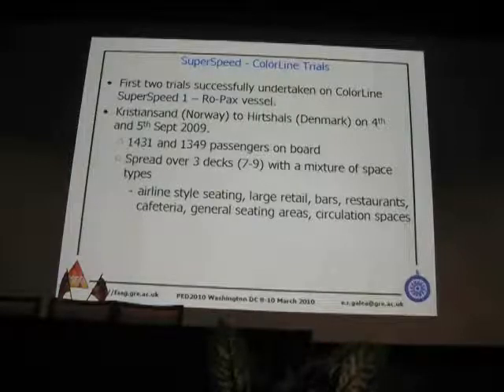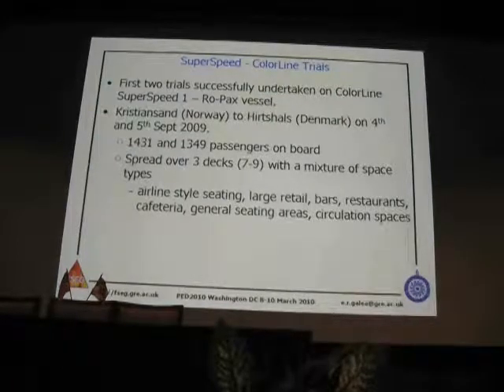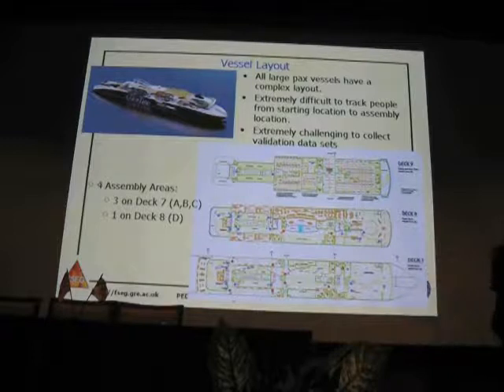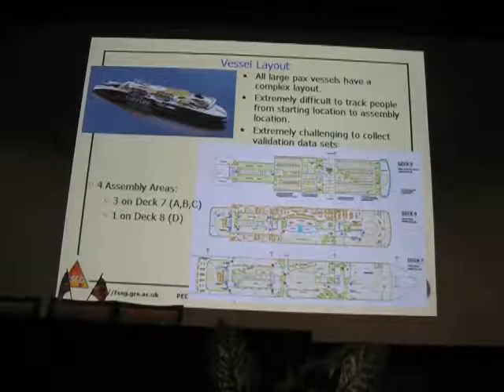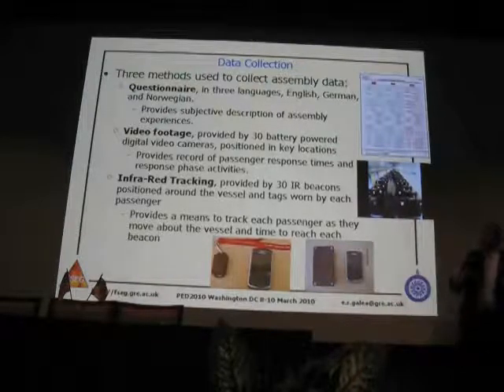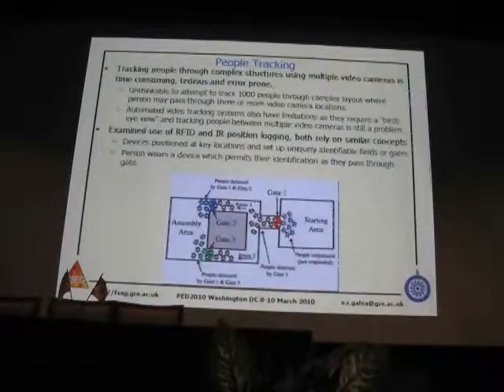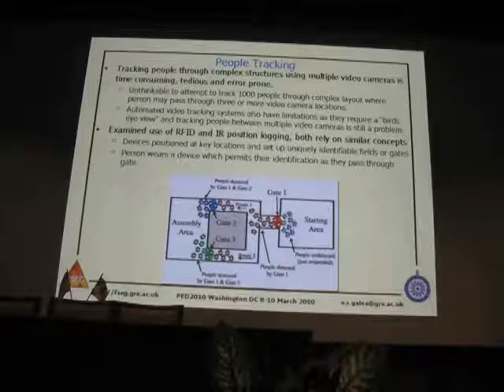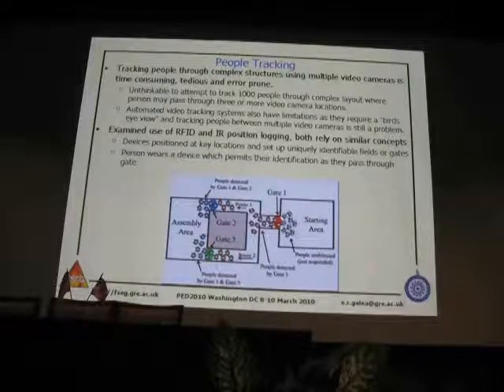galea_safeguard_ped2010_1.wmv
Ship evacuation experiements, Part 1 of 3. Lecture presented at the PED 2010 conference March 2010 by Prof Ed Galea describing results generated from the EU Framework 7 Project SAFEGUARD. Lecture concerns work undertaken by FSEG in running ship evacuation experiments and new Infra Red technology for tracking people during large complex evacuation experiments. The full text of this paper can be found on the FSEG web pages paper 238.